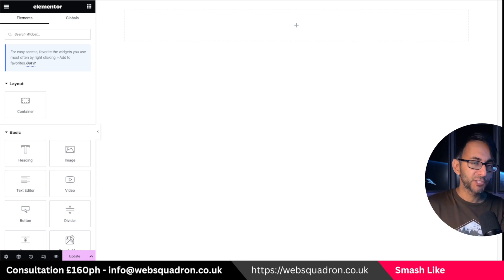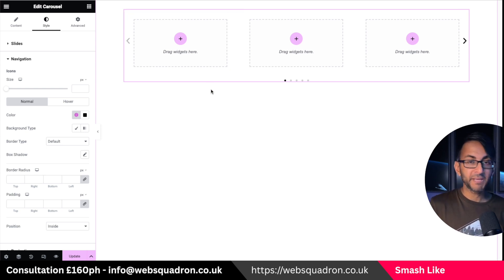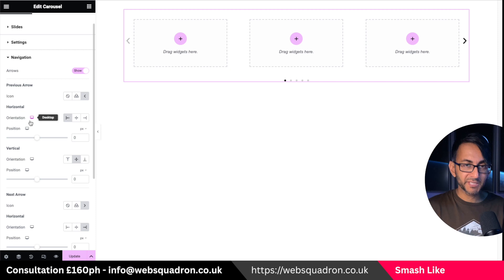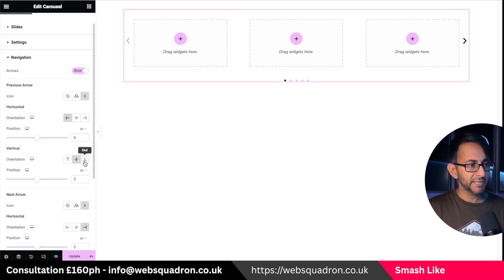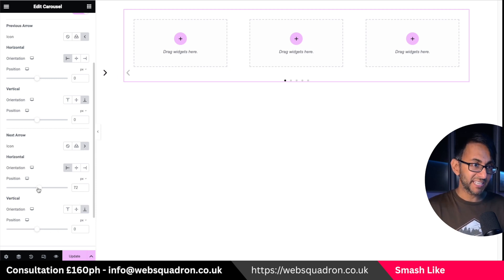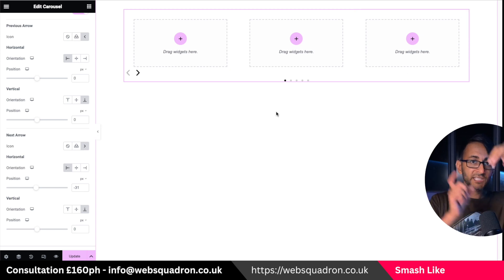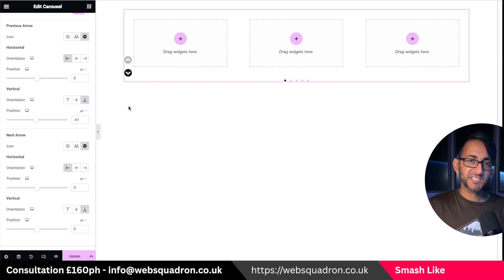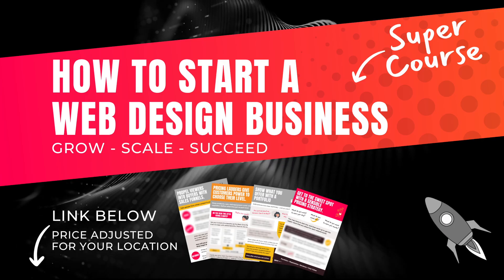Rearrange Carousel Navigation with no Code or CSS - Elementor Wordpress Tutorial